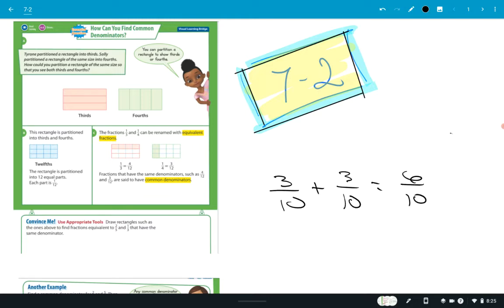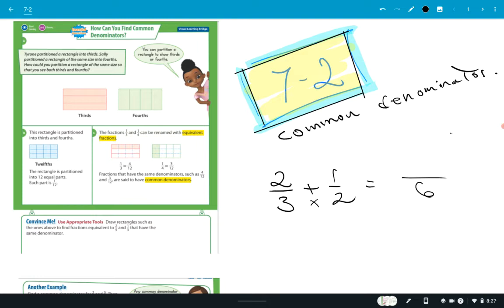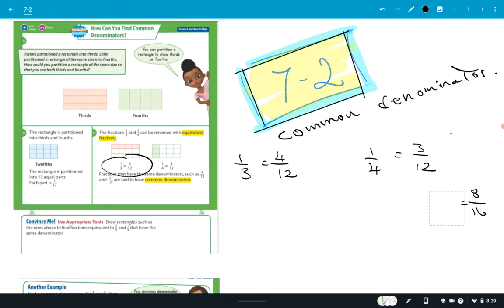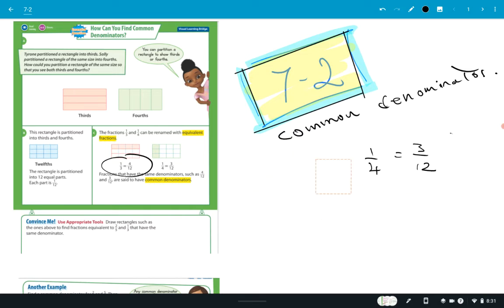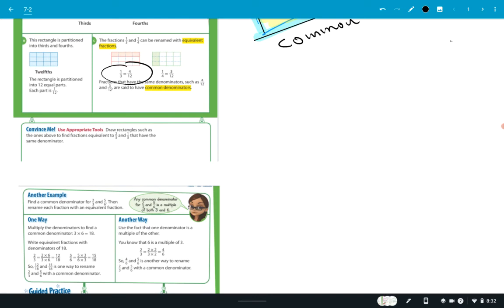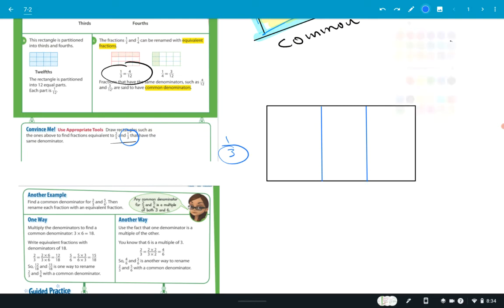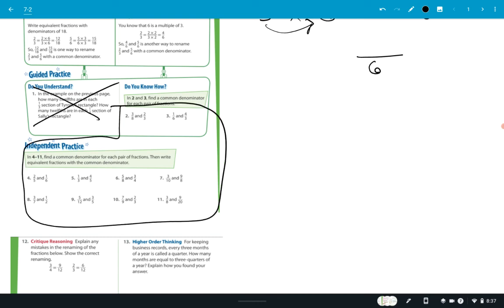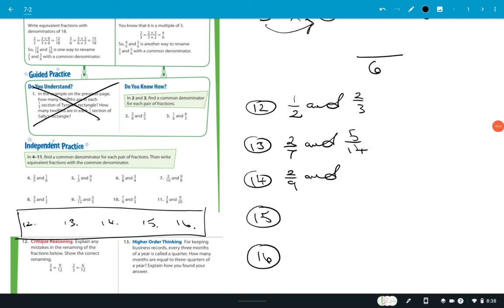5th Math Chapter 7 Section 2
5th Math Chapter 7 Section 2